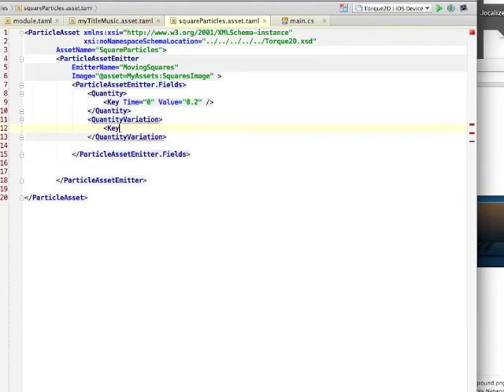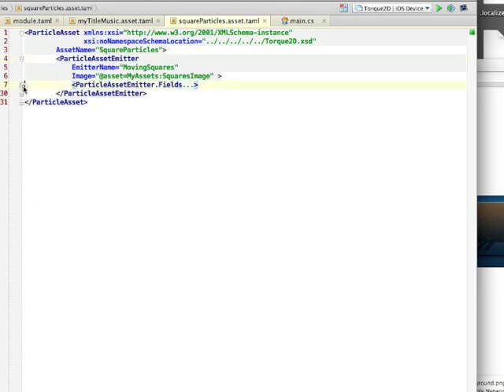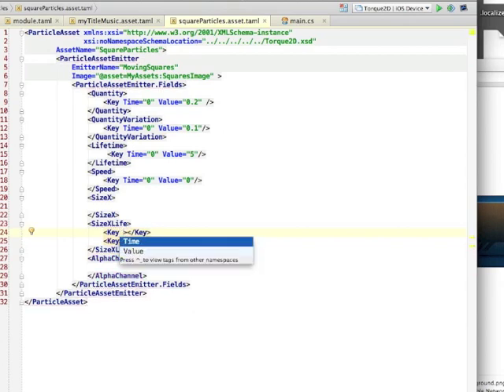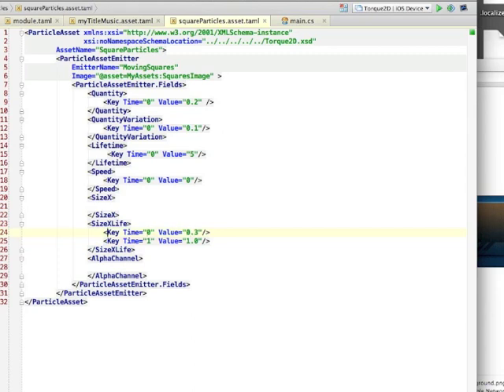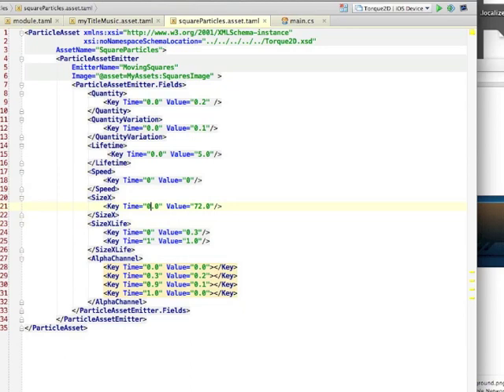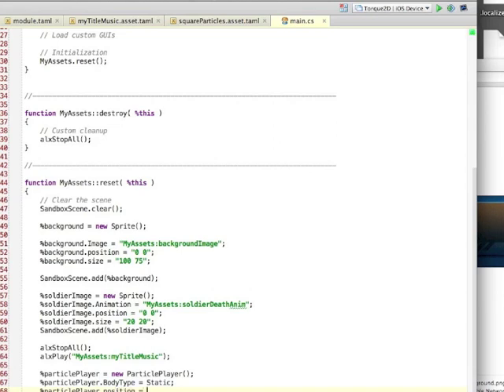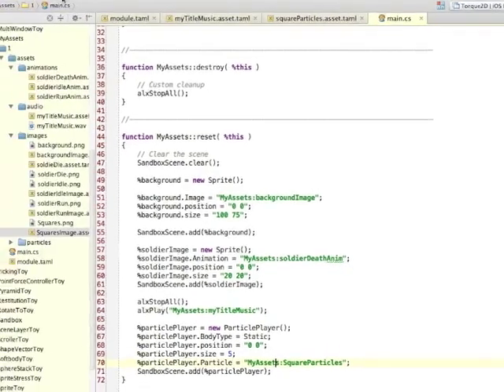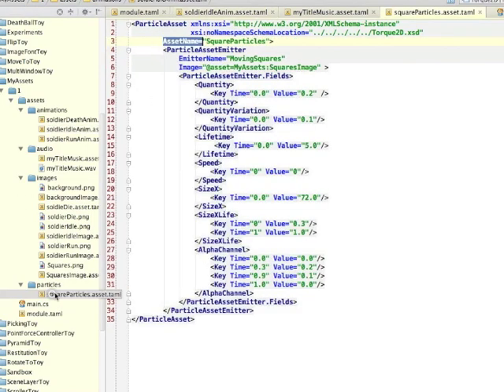Asset Tutorial 7